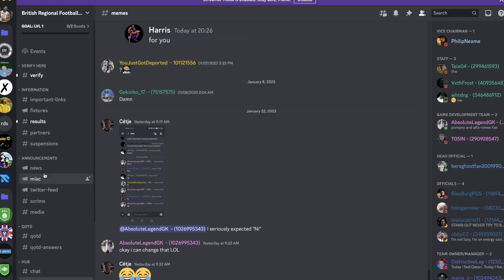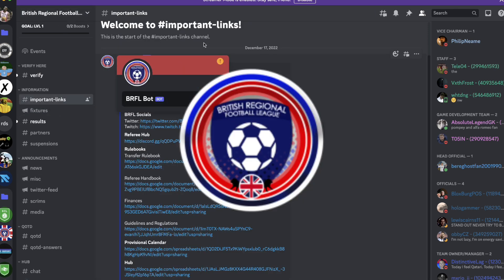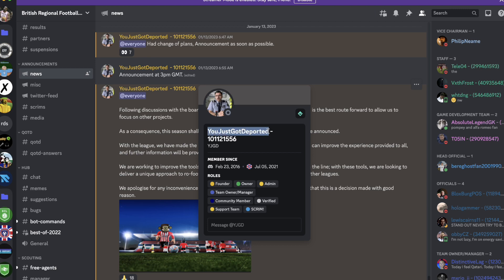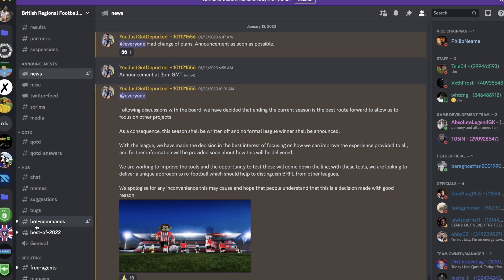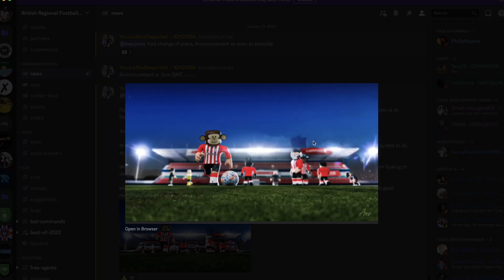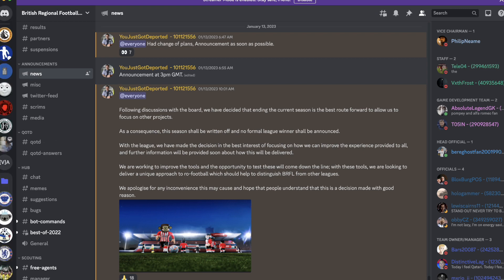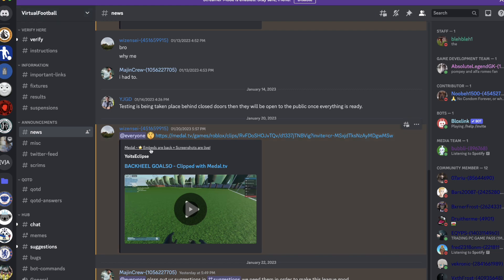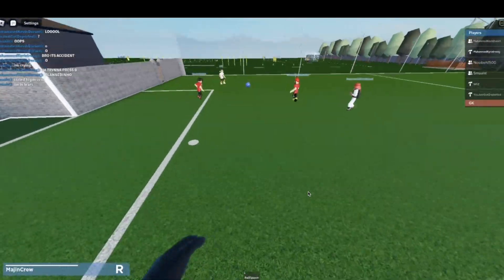Something is brewing...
R.I.P BRFL???

BRFL was a modern and enhanced R15 League with various skills and fast-paced gameplay while competing in various competitions. BRFL also offered realistic stadiums and custom teams. You could customize your gameplay with Player builds and Key binds as well as change lighting to create an authentic and straight forward experience!